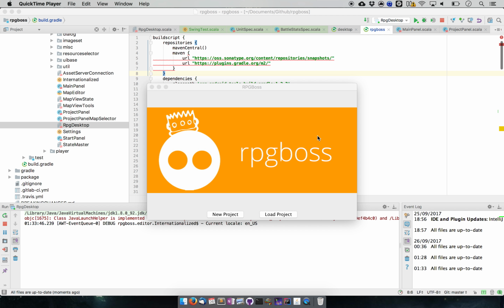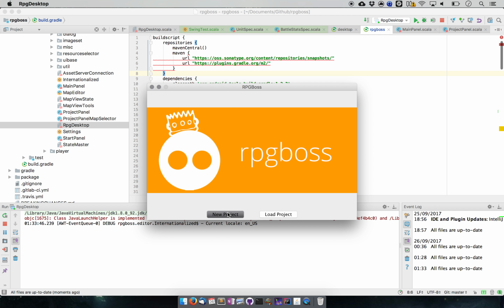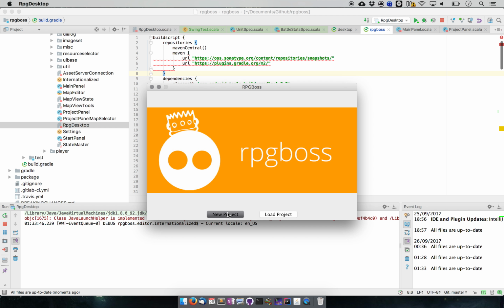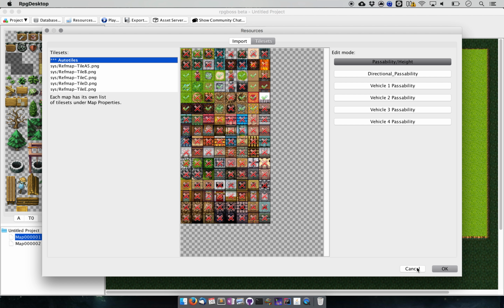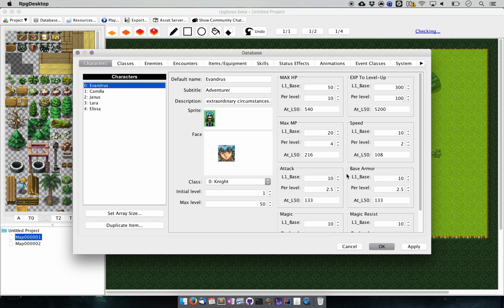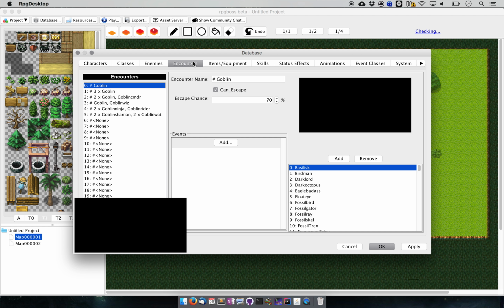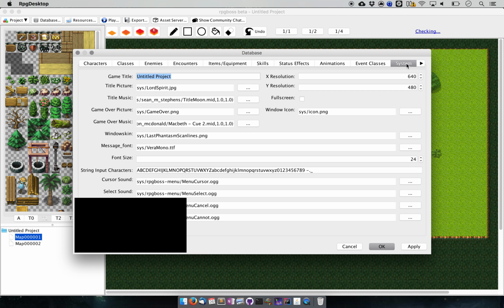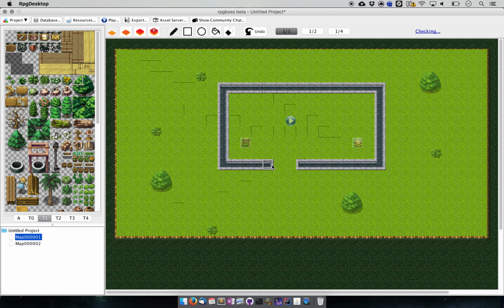RPGBoss usage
A brief tutorial that covers the basics on how to use the RPGBoss game editor